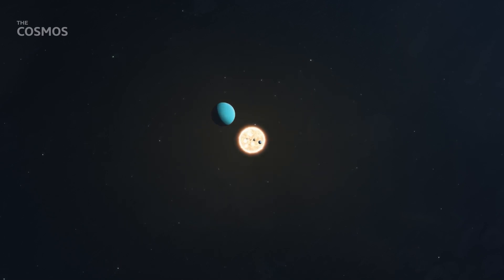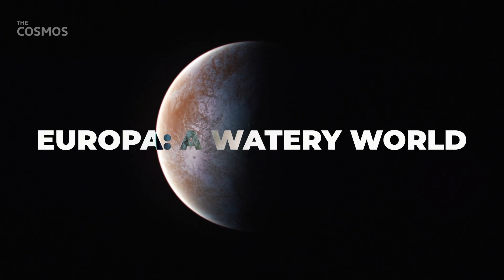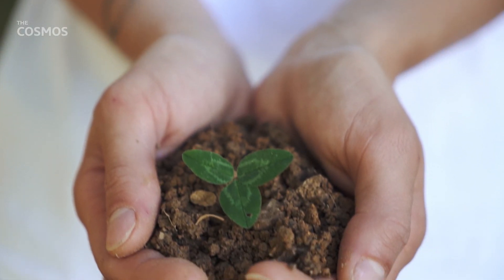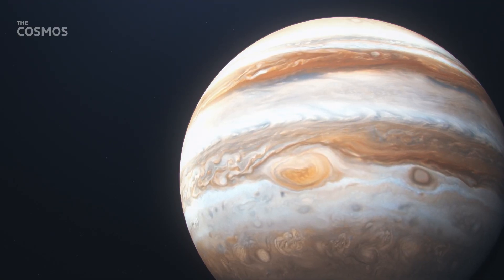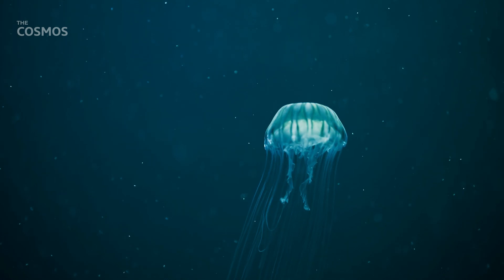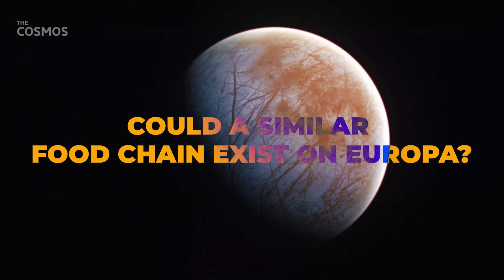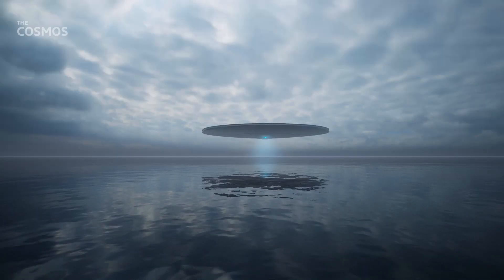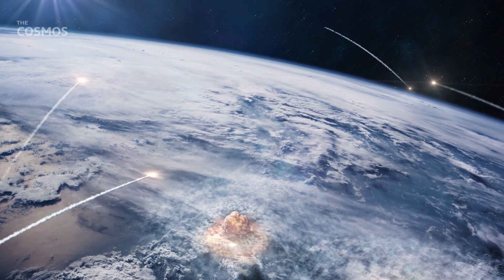Life on Europa? What NASA Is HIDING!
Dive into the mysteries of Europa, one of Jupiter’s largest moons, and a celestial body that has fascinated many for its potential to harbor life beneath its icy surface. Uncover the science, the signs, and the speculations around what NASA might be keeping under wraps.

From the vast subsurface oceans driven by tidal flexing to water plumes suggesting possible hydrothermal vents, we explore if Europa might be our next big clue in the search for extraterrestrial life. Plus, discover the upcoming Europa Clipper mission and its potential to reshape our understanding of the universe.

🎯Timestamps:
0:00 Intro
0:36 Europa: A Watery World
1:26 The Ocean Beneath the Ice
1:59 Evidence of Water Plumes
2:32 Could There Be Life?
2:59 The Great NASA Debate
4:23 So, What Is NASA “Hiding”?
5:27 Future Missions and What They Might Uncover
5:52 The Path Forward

💡What we'll see:
✅ Europa's Intriguing Features
The moon's icy surface with an underlying ocean, which contains more water than Earth's combined oceans.

✅ The Ocean’s Origin
Tidal flexing due to its elliptical orbit around Jupiter produces heat, possibly keeping the subsurface ocean from freezing.

✅ Evidence of Potential Life on Europa
Water vapor plumes erupting from Europa’s surface hint at interactions with its rocky mantle, leading to speculation of environments similar to Earth's hydrothermal vents.

✅ Debunking the NASA “Hiding” Theory
While there's speculation around NASA withholding information, the agency is known for its methodical and transparent approach, emphasizing accuracy over sensationalism.

✅ The Future of Europa Exploration
The upcoming Europa Clipper mission aims to study the subsurface ocean, moon's surface composition, and presence of plumes to unravel the mysteries surrounding Europa.